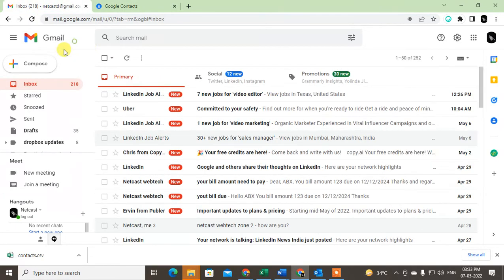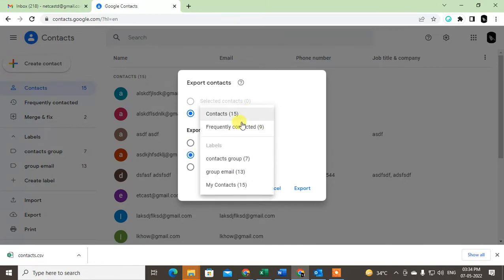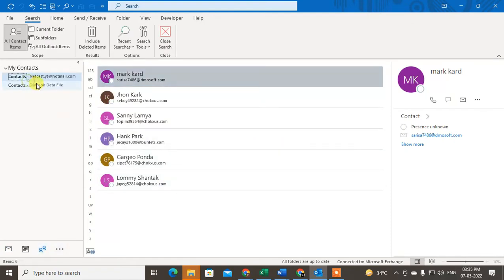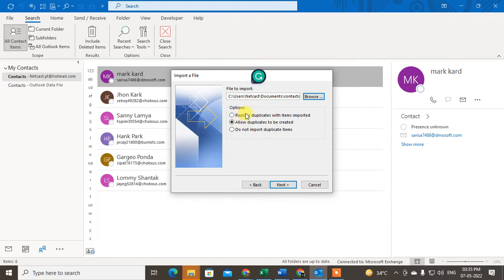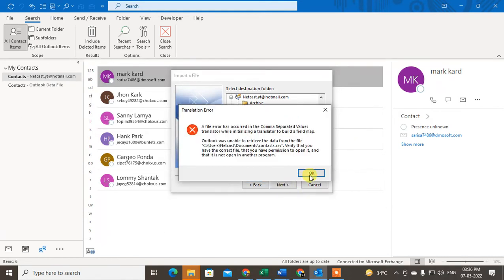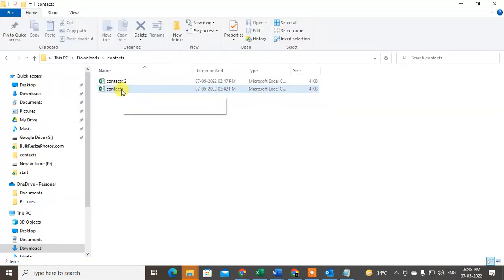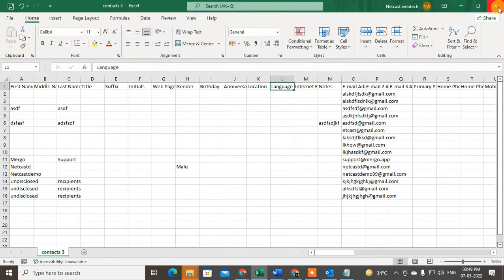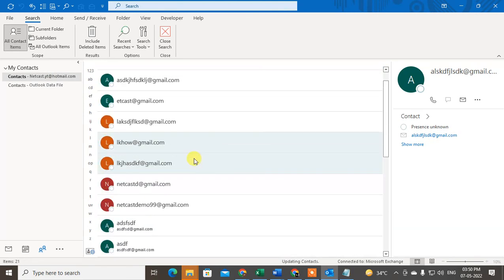How to Transfer Contacts From Gmail to Outlook | How to Import Contacts From Gmail to Outlook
In this video tutorial, we will learn how you can transfer contacts from Gmail to outlook and  how to import contacts from Gmail to outlook.